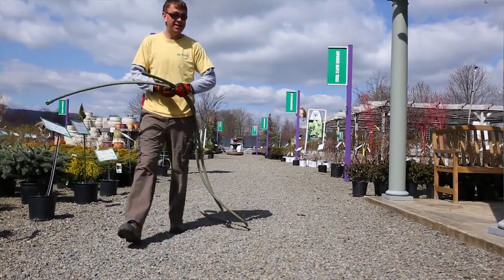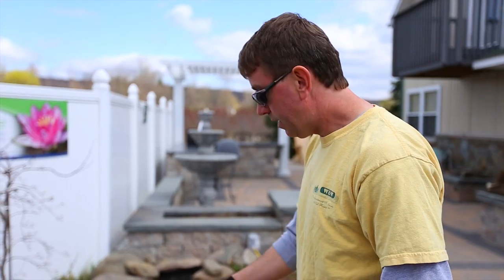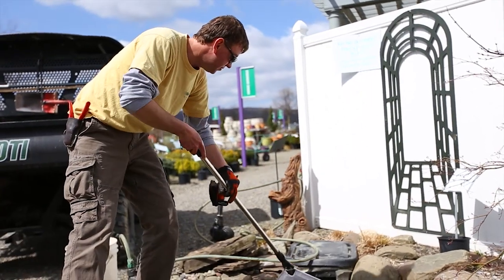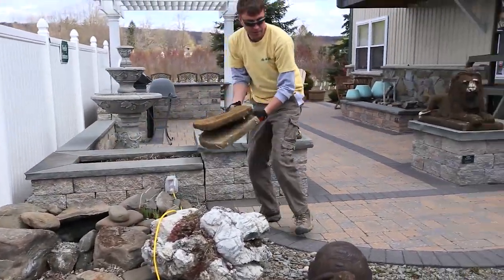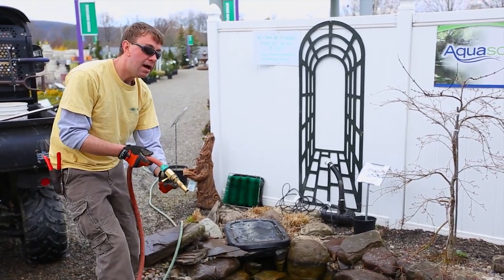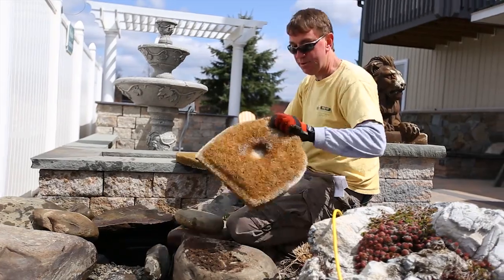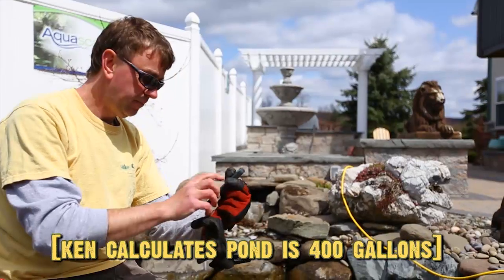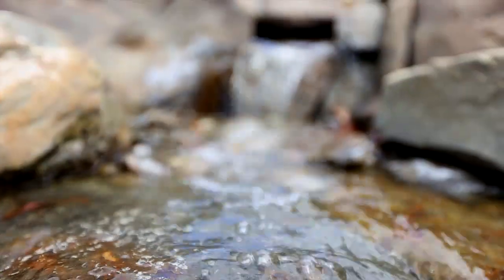Kick-Starting your Pond - The Street Smart Gardener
Getting your pond ready for the season is easy! Kenny Williams from W&W Nursery shows that all it takes is cleaning of debris and particles, cleaning your filter, and doing a water exchange. W&W has many products to help prevent your pond from the growth of algae and the removal of chlorine.

'The Street Smart Gardener' is a gardening-based 'why to' web series (webisode) developed for the average gardener. The series is fresh, entertaining, funny, and educational. The creator and host is Kenny Williams, a renowned landscape artist and owner of W&W Nursery in Apalachin, NY. W&W Nursery has been in business for over 20 years and is the largest independent Nursery and Garden Center in New York's Southern Tier. Kenny's unique tips, tricks...and humor... will enlighten and entertain you, no matter how green your thumb.

Visit W&W Nursery & Landscape in person at 906 Marshland Road in Apalachin, NY.